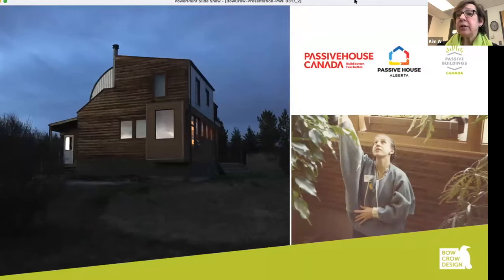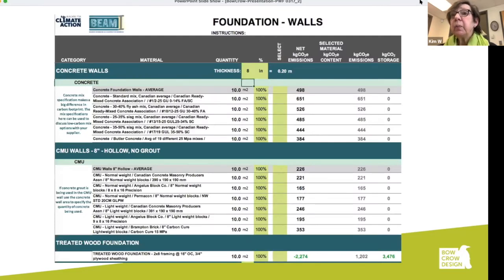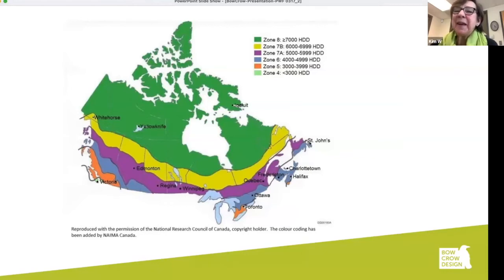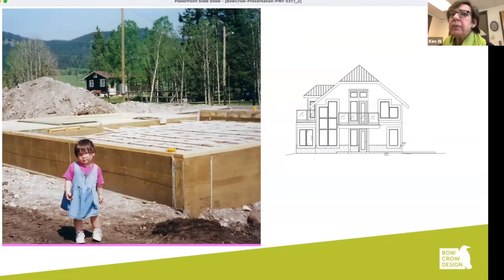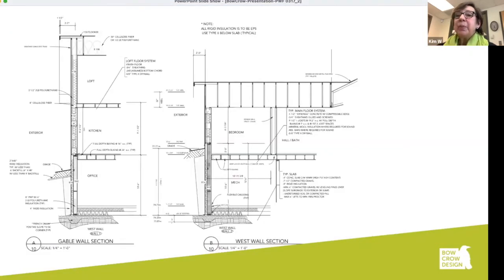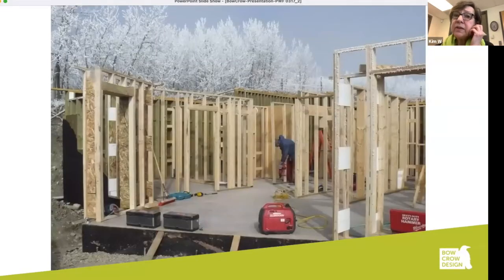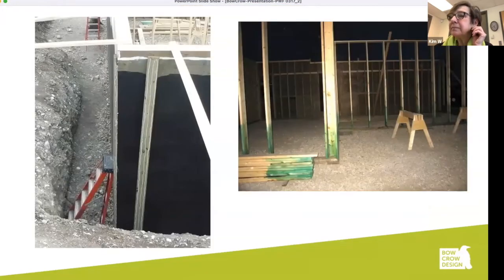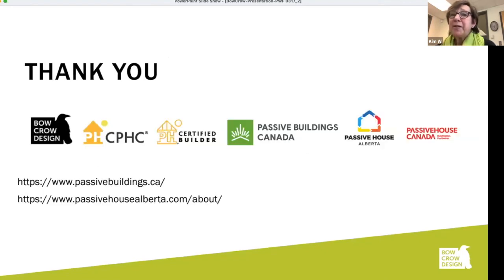Passive House Accelerator—Perserved Wood Foundations + Passive House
At this week's Global Passive House Happy Hour (3/17) Kim Walton, founder of Bow Crow Design, presented on preserved wood foundations and Passive House. Kim brings over 40 years of experience designing energy-efficient homes and small buildings. With an emphasis on energy modeling and building science, Kim is a dedicated practitioner of Passive House and Net Zero building principles. She uses preserved wood as a low-cost, low carbon alternative to concrete and will share positive and negative lessons learned.

About Passive House Accelerator:
Catalyst for zero carbon buildings. We bring you the best perspectives, insights, and lessons learned from the Passive House and high-performance building community: Architects, Builders, Consultants, City Officials, Owners, Building Product Suppliers, and more.